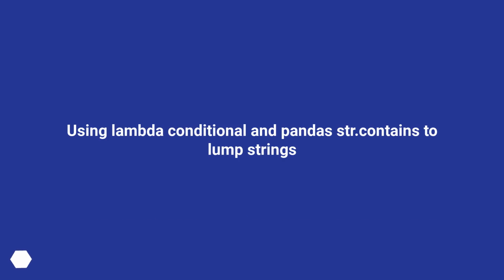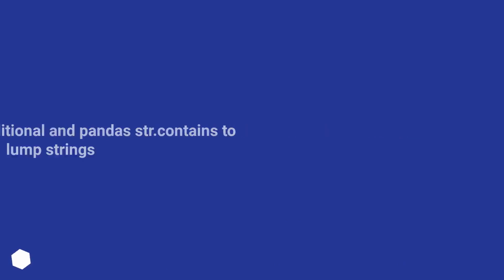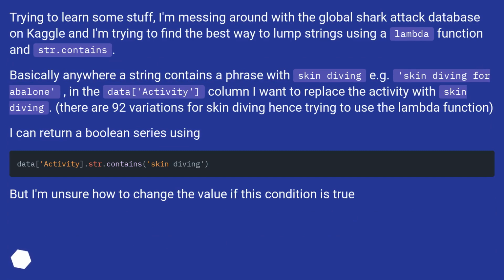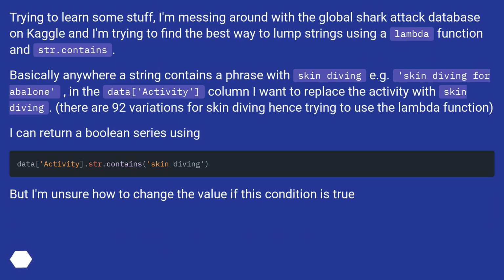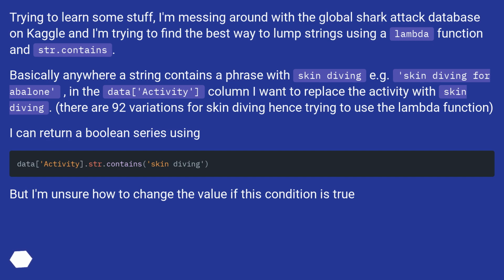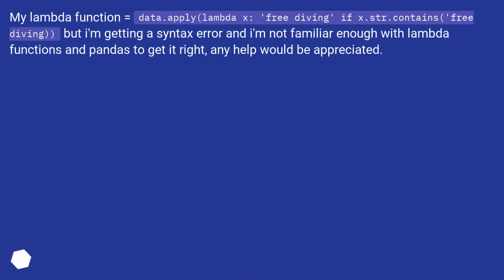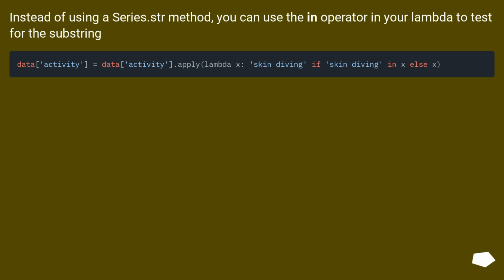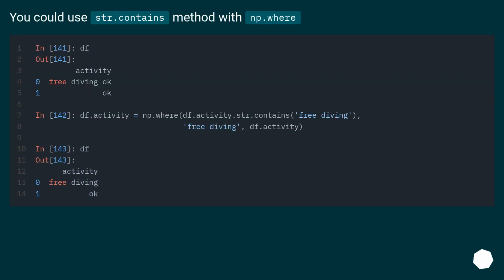Using lambda conditional and pandas str.contains to lump strings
Chapters
00:00 Question
01:10 Accepted answer (Score 17)
01:30 Answer 2 (Score 5)
01:49 Thank you